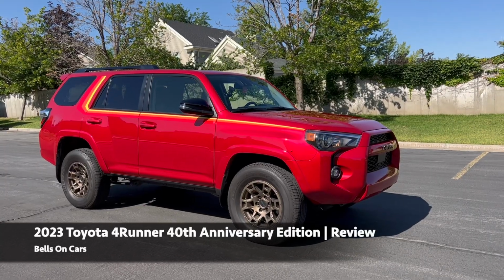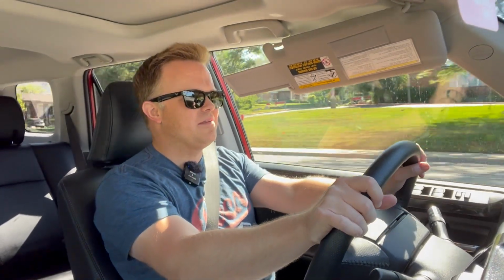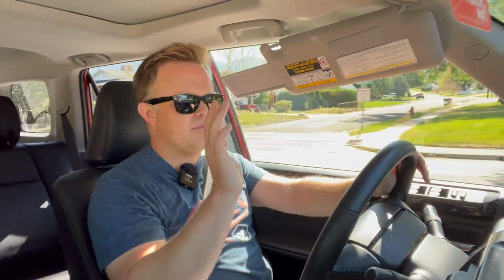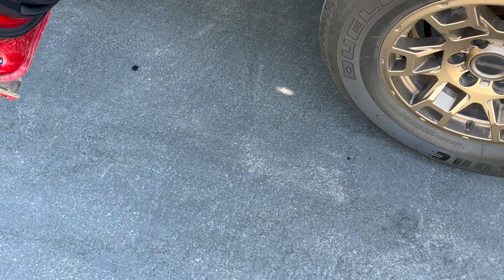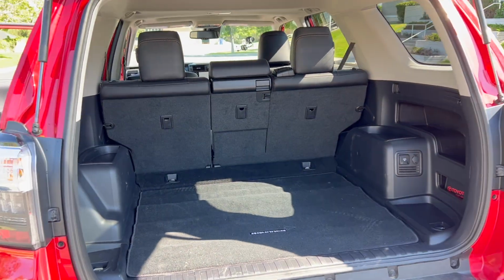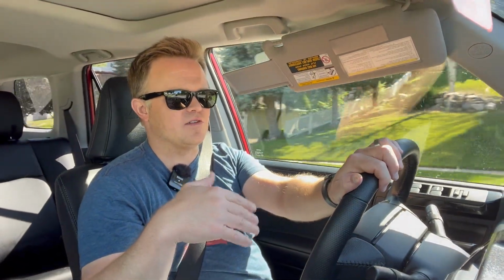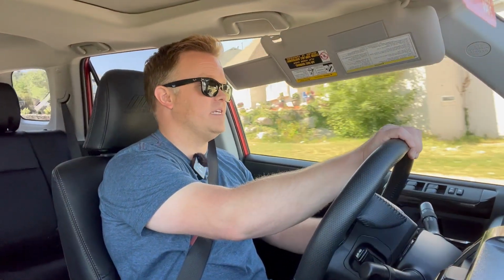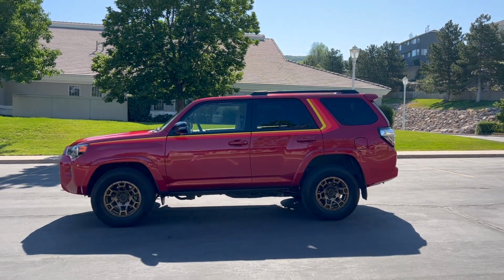The 2023 Toyota 4Runner Is The Best True SUV You Can Buy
Today we review the 2023 Toyota 4Runner 40th Anniversary Edition. We LOVE the 4Runner and have even owned two of them ourselves. It's old, but it's still so great.